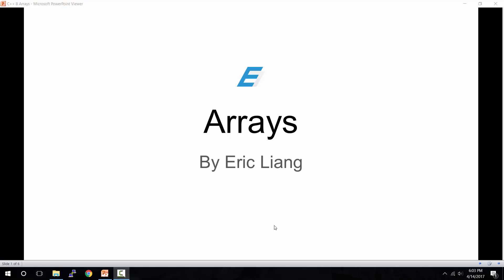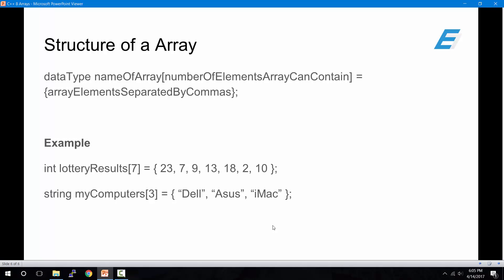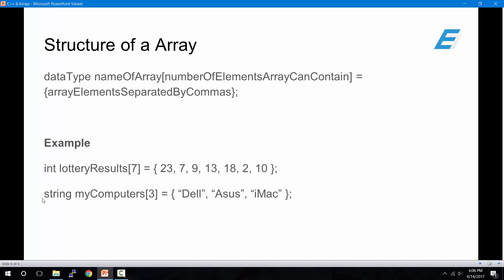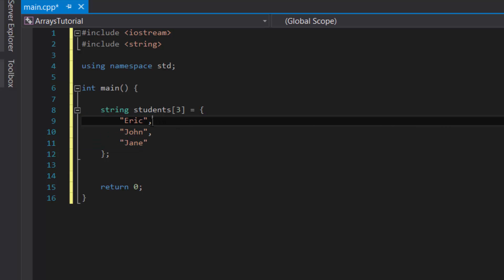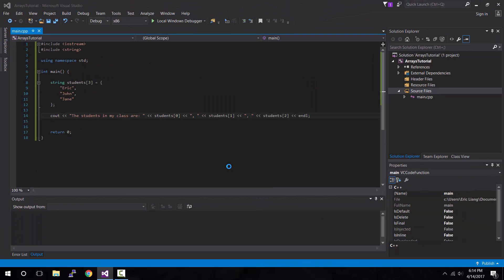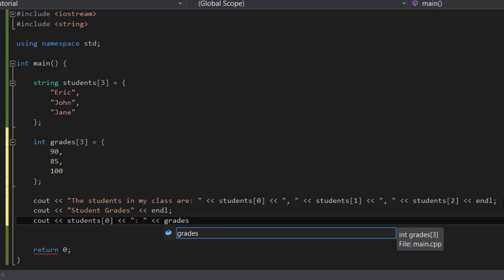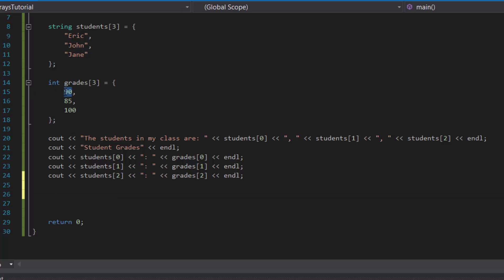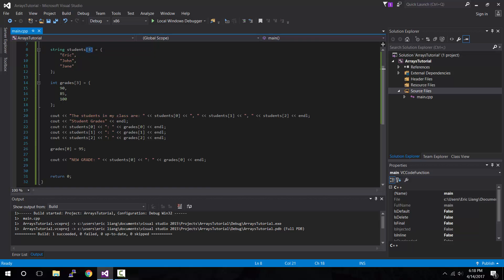C++ Programming Tutorials - 8 - Arrays - Eric Liang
In episode 8 of C++ Programming Tutorials for Beginners, you will be learning about arrays. Because we are only getting started in arrays, we will only be focusing on 1 dimensional arrays implemented as a static array. You will also learn to use arrays using the things we have learned prior to this video. In the previous lesson, I taught you how to use the string datatype as well as some useful applications with it. If you haven't see that yet, you can view that video by clicking the following link: